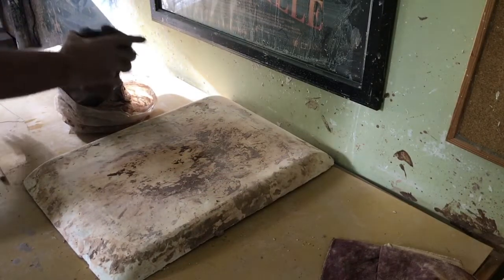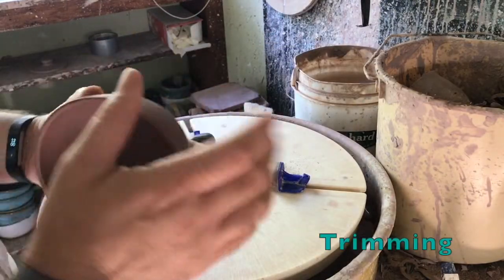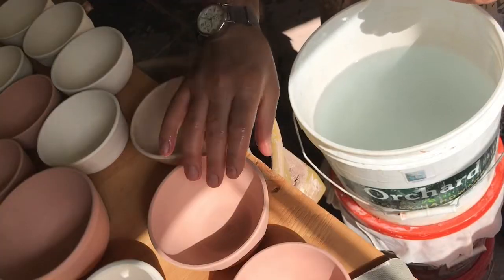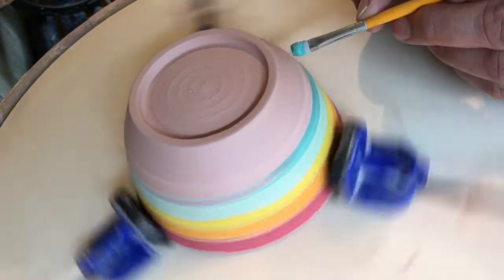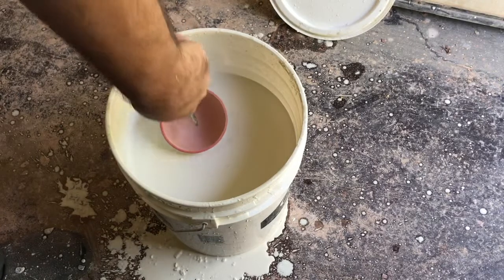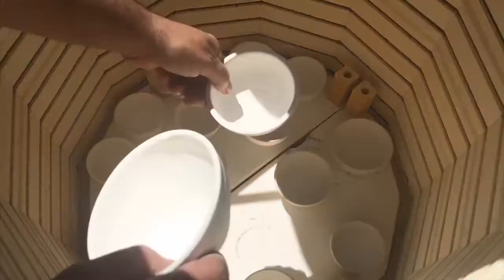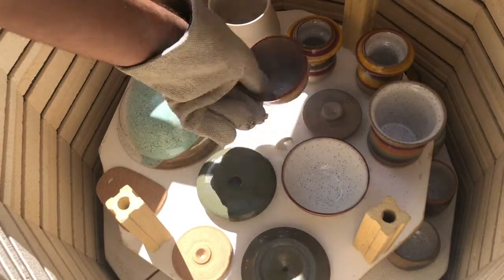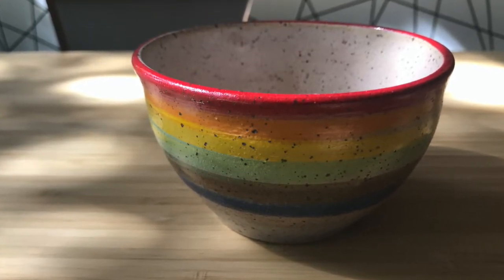Channel Trailer - Process Video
Welcome to the channel! My name is Tony Lockhart and I'm an artist based in South Pasadena. This video captures the process I use to create pottery. Thanks for following along!